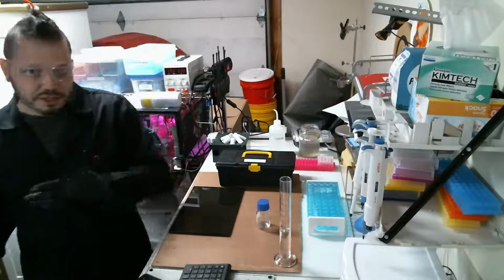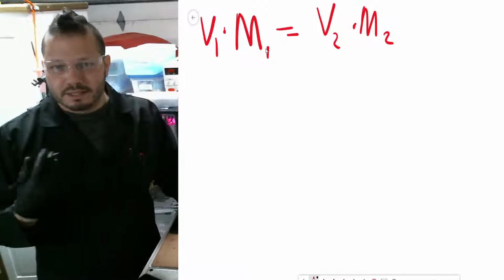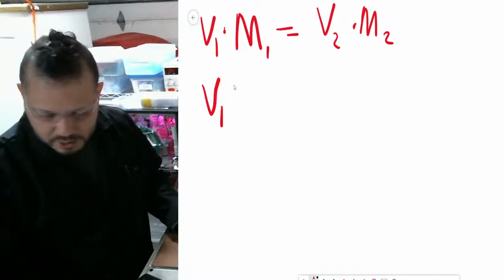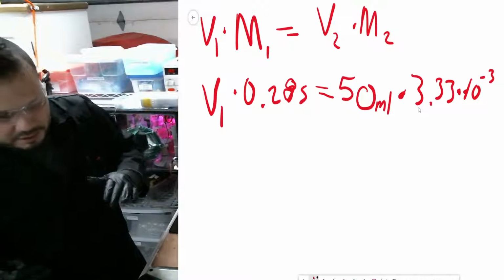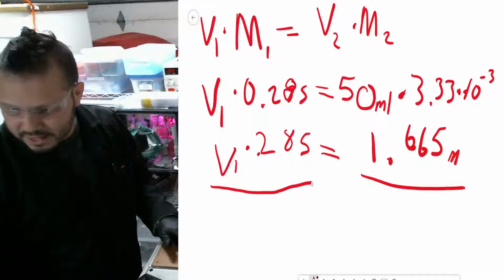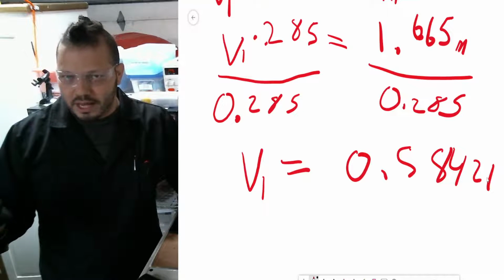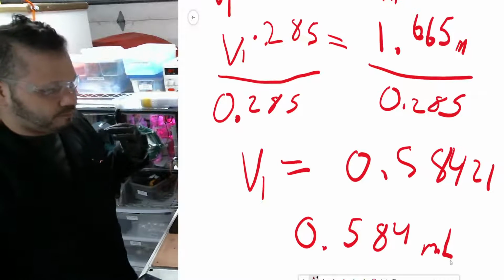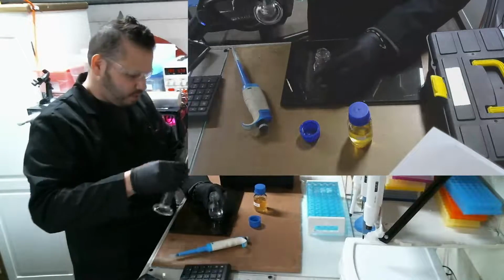Stock Solution Dilutions - Dilution Calculation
In this video, I explain how I calculate the dilution of stock solutions to a needed concentration